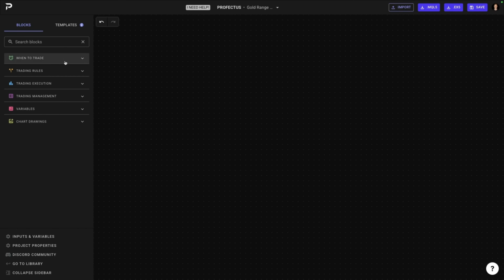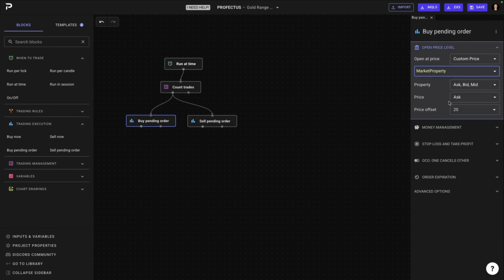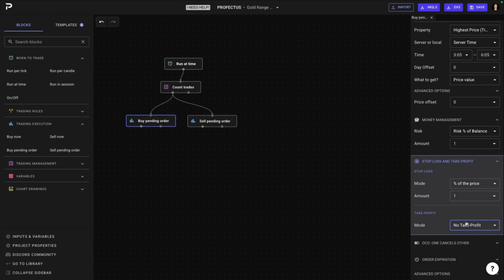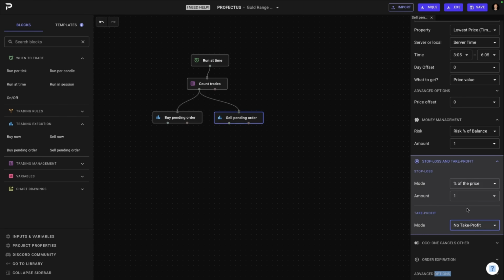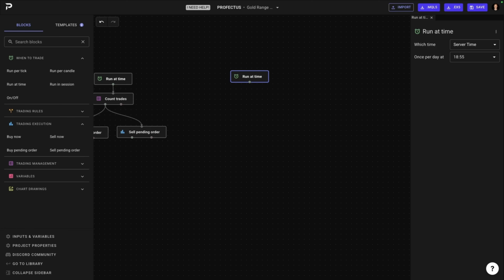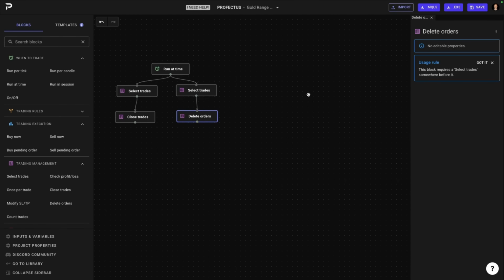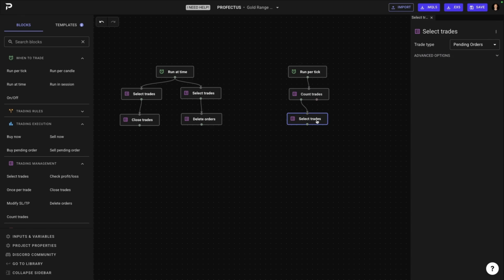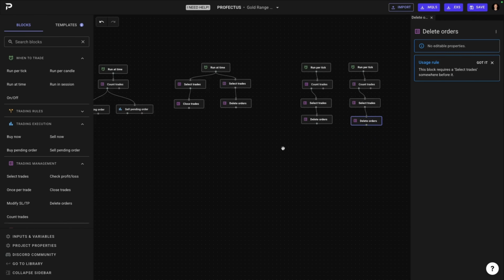Block-by-Block Tutorial on how to Build a Gold Breakout Bot in Profectus.ai [@ReneBalke-Inspired]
Build a non-black-box Gold (XAUUSD) breakout bot in Profectus.ai — the No-Code Trading Bot Builder.
In this step-by-step tutorial, we recreate a @ReneBalke –inspired breakout logic block-by-block, explain every decision, and export a working MT5 EA you fully understand.

➡️ Breakout concept on XAUUSD + why it works
➡️ Exact block graph: range detection → confirmation → entry → risk → exits → safety
➡️ How to set variables/inputs for clean optimization
➡️ Backtesting setup in MT5 + common pitfalls
➡️ How to adapt the logic to your own rules (no code)